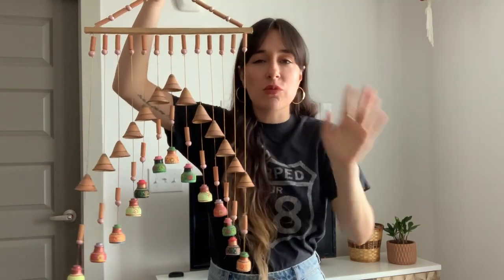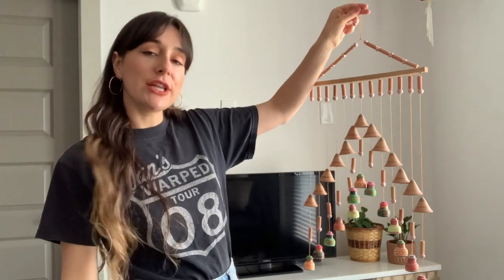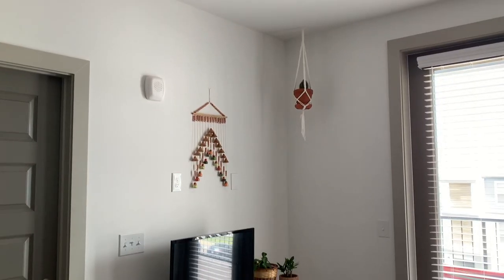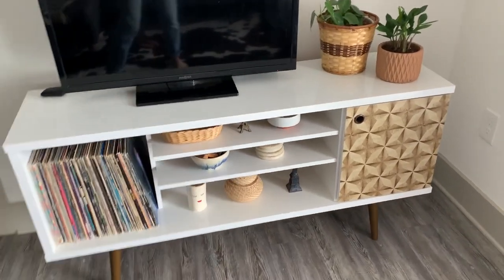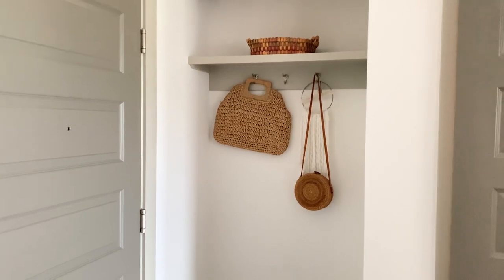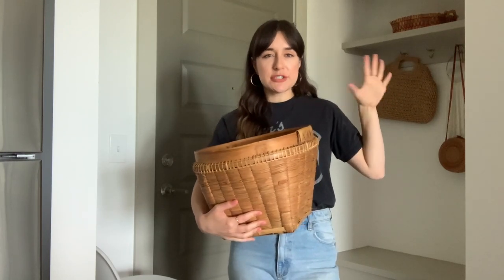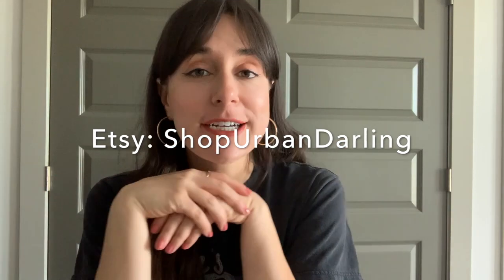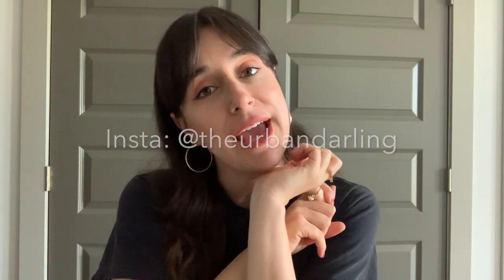DECORATE WITH ME | Vlog | Making DIY Cards | Getting Items Ready For My Boho Shop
Decorate my TV console and nook with me! + Making DIY watercolor than you cards for my Urban Darling Shop order. In this video I'll also be sharing some of the bohemian home decor pieces that are going up in my shop and getting them ready.

Depop: @esperanzalorena
Poshmark: @esperanzascotto